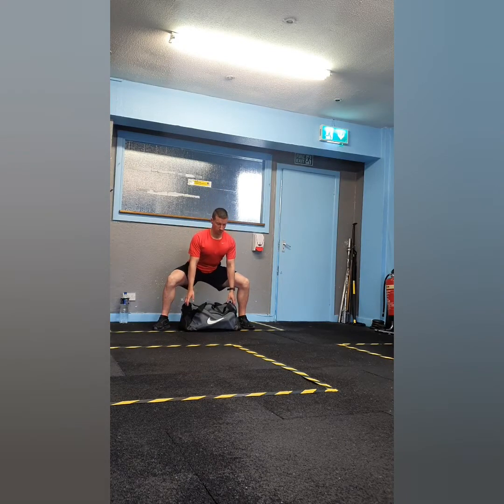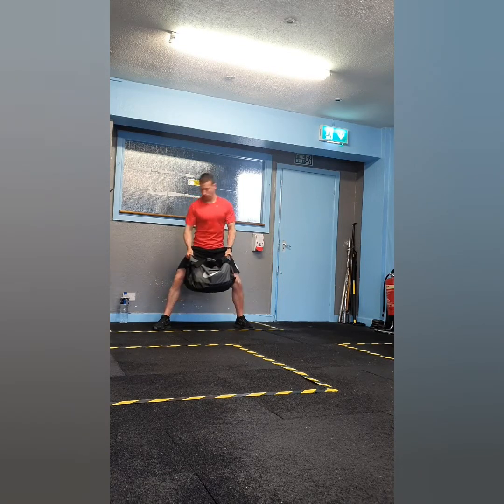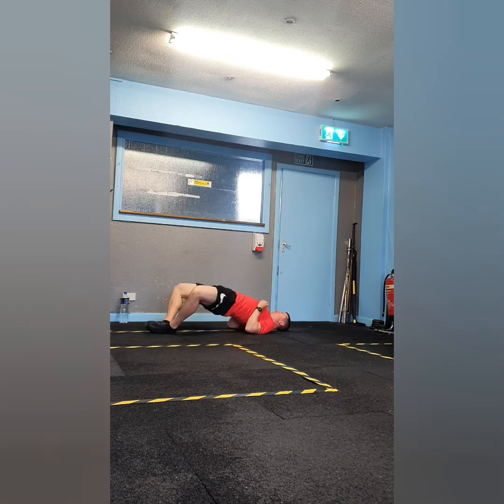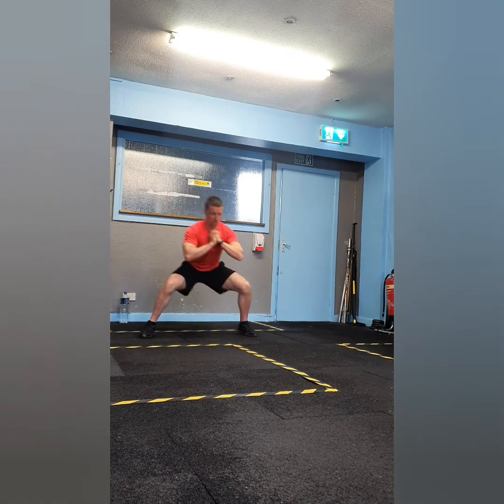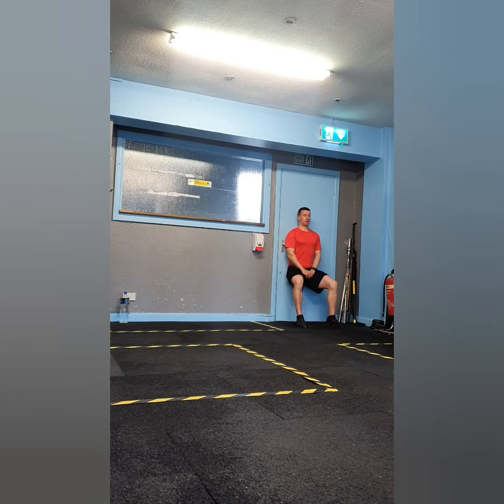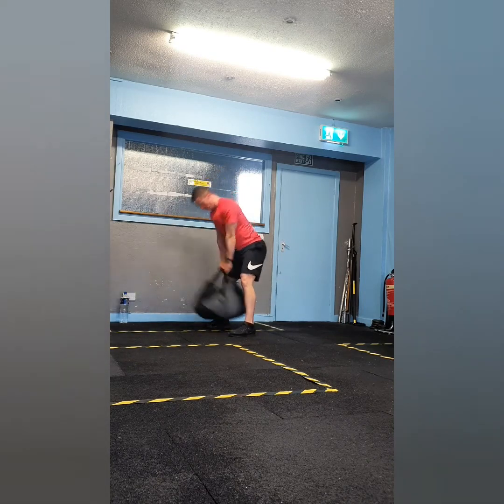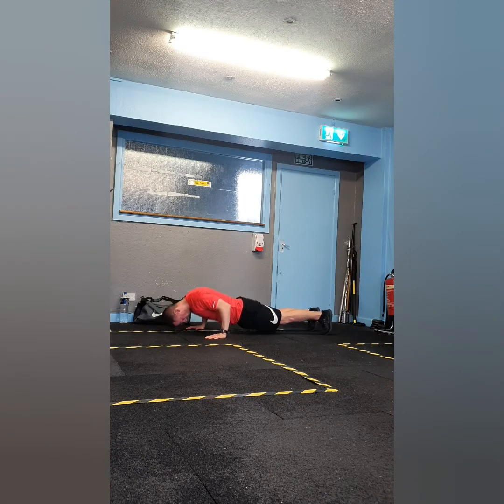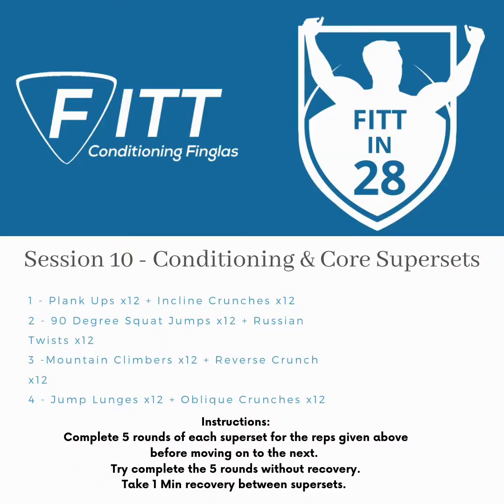FITT In 28 Workout 10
Supersets Part 1💪💪
Instructions:
Complete 5 rounds of each superset for the reps given above
before moving on to the next.
Try complete the 5 rounds without recovery.
Take 1 Min recovery between supersets.
Strength Supersets
1 - Sumo Deadlifts x6 + Frog Pumps x12
2 - Walking Side Lunges x12 Steps + Wall Sit x 30Sec
3 - Swings x6 + Press Ups x12
4 - Lateral Raise + Forward Raise Combo x24 E/s
Conditioning & Core Supersets
1 - Plank Ups x12 + Incline Crunches x12
2 - 90 Degree Squat Jumps x12 + Russian Twists x12
3 -Mountain Climbers x12 + Reverse Crunch x12
4 - Jump Lunges x12 + Oblique Crunches x12
Quick reminder of the covid 19 lockdown competition and your chance to win a unlimited class membership when we reopen. We'll be doing the draw on June 27th.
To enter all you have to do is tag us before or during or after you perform your FITT In 28 home workout on either 1 of your social media pages. Instagram story, Instagram feed, snapchat or Facebook page.